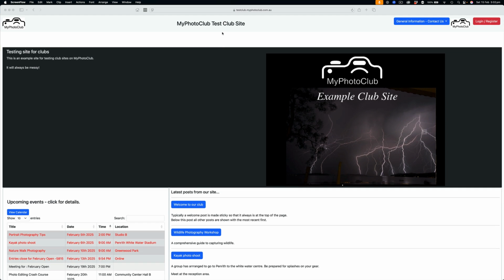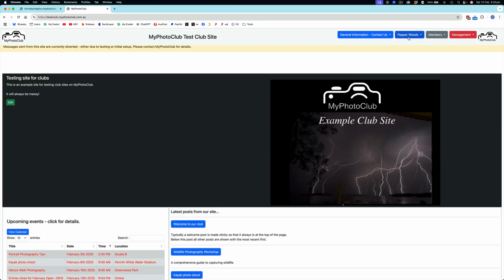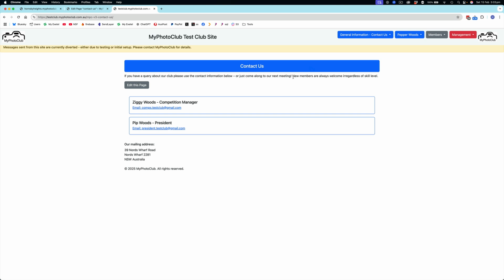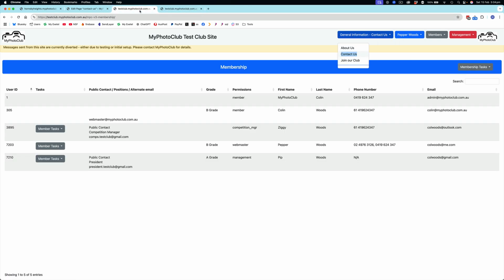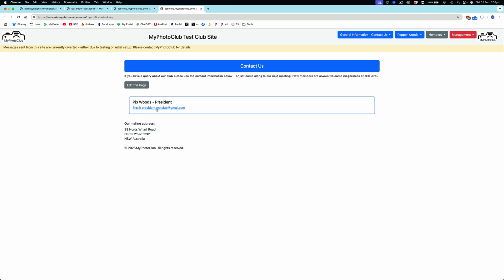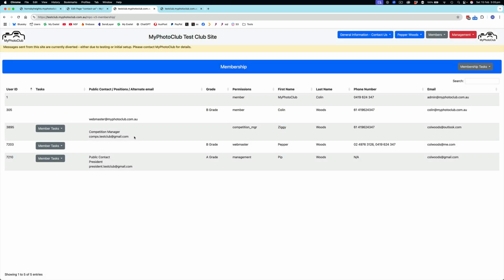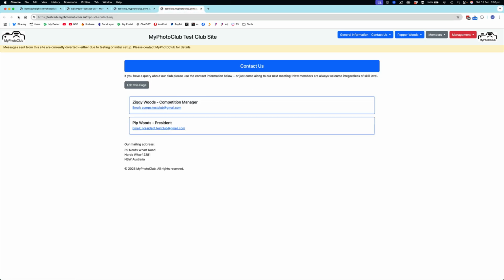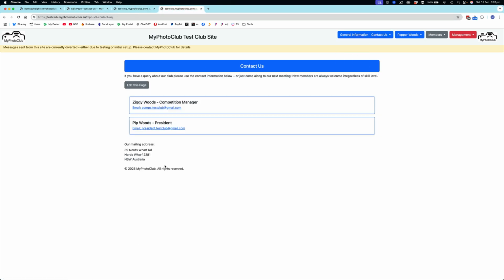Contact Us page management